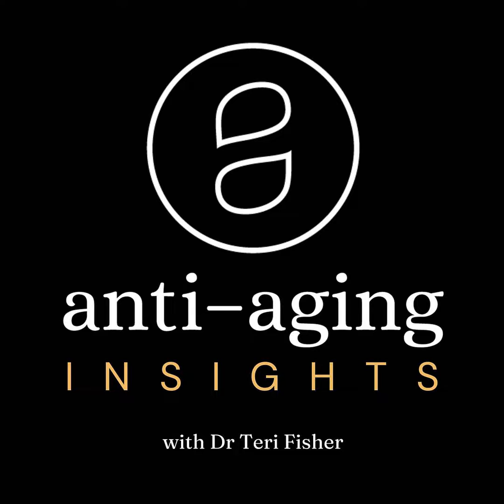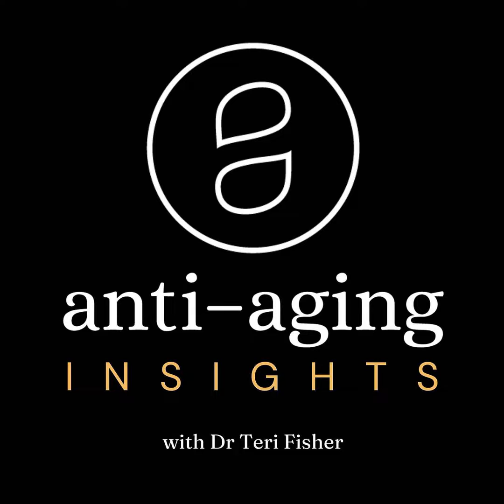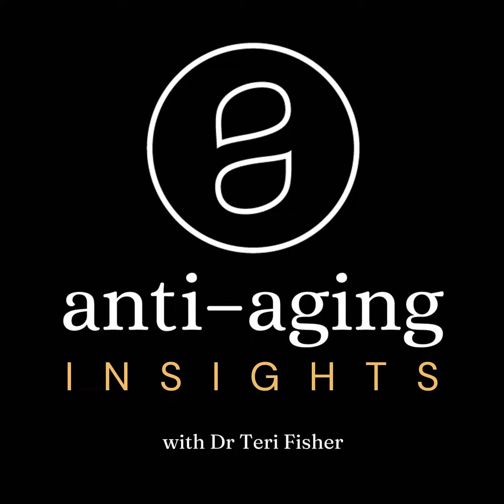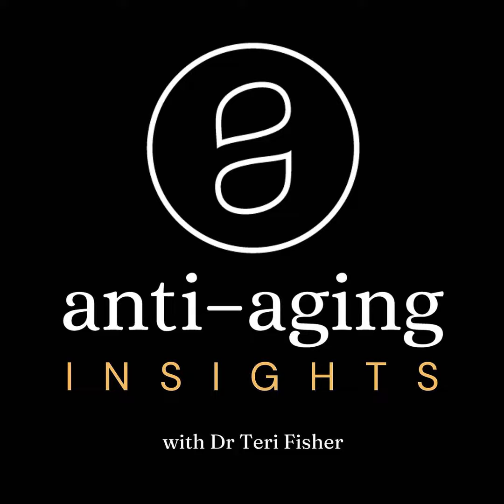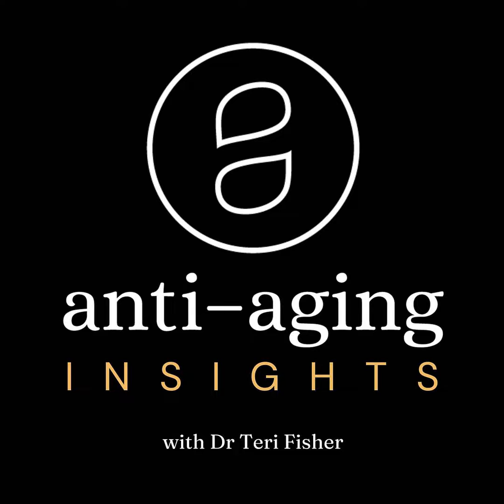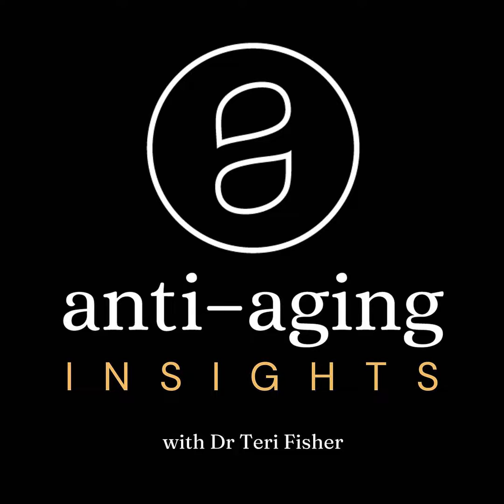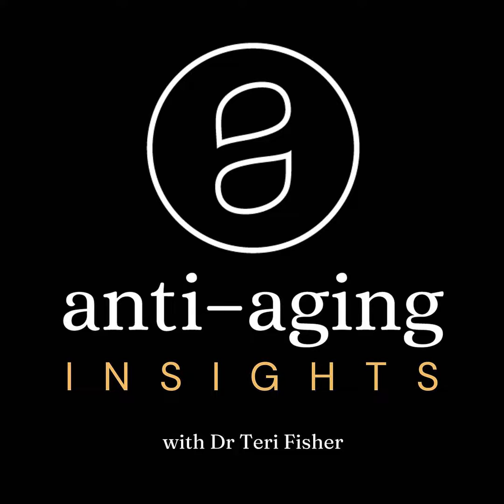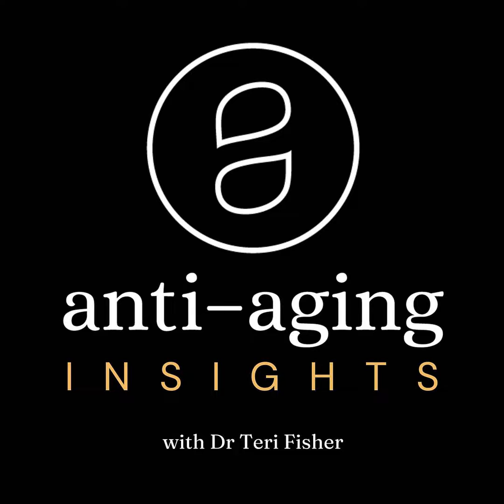Botox 101: Your Beginner's Guide to Neuromodulators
In this podcast episode, Dr. Teri Fisher provides a beginner's guide to Botox (neuromodulators). He explains the uses of Botox, the procedure, and how it works. He discusses the different uses of neuromodulators, including therapeutic and cosmetic treatments. In cosmetic treatments, the most common areas treated with Botox are the frown lines, forehead lines, and crow's feet, but other areas can also be treated, such as lines along the sides of the nose and upper lip. Dr. Fisher also addresses common myths and misconceptions about Botox.The podcast provides a comprehensive introduction to Botox and neuromodulators, covering the process of treatment and the benefits of using this product. It is a useful resource for anyone considering getting Botox or wanting to learn more about its benefits and drawbacks.

• Listen to Dr. Fisher's daily 1-minute news update: Aesthetic Medicine Minute